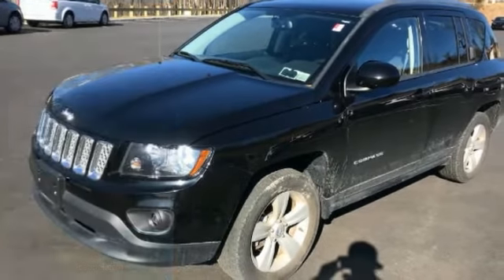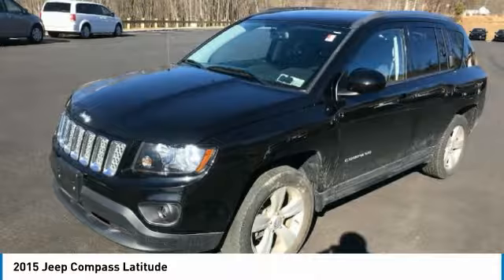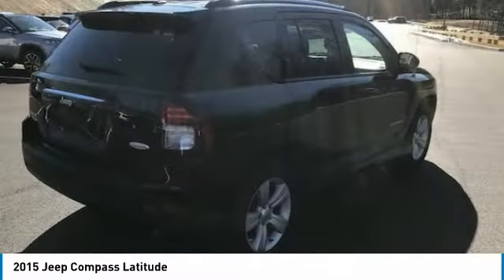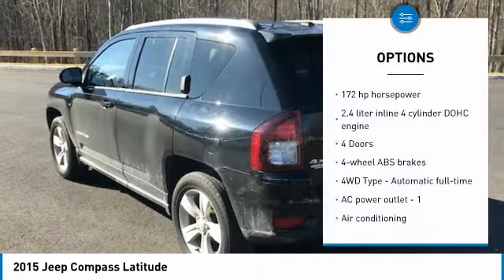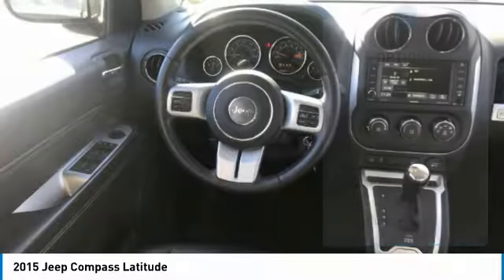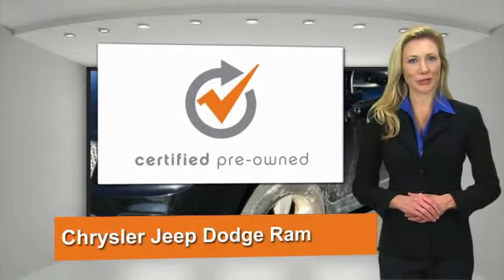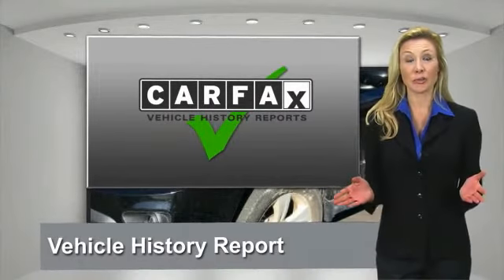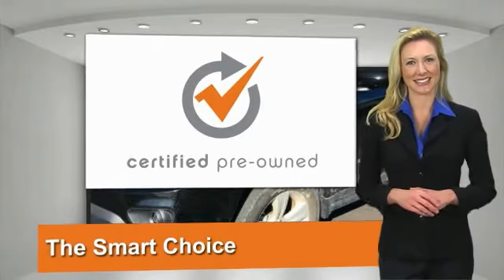2015 Jeep Compass Carmel NY P0130